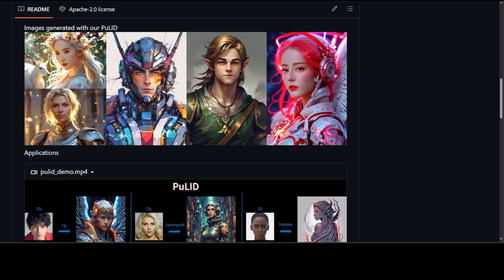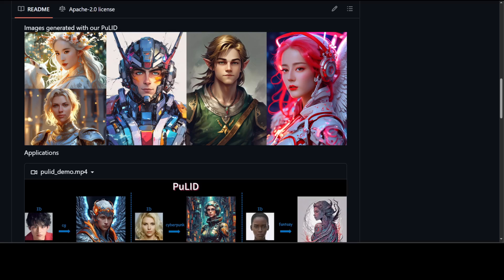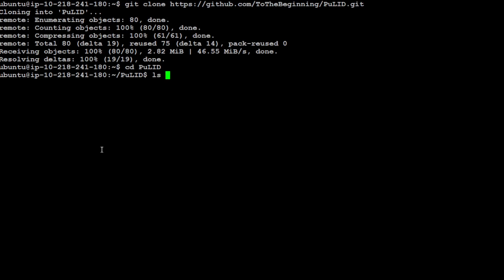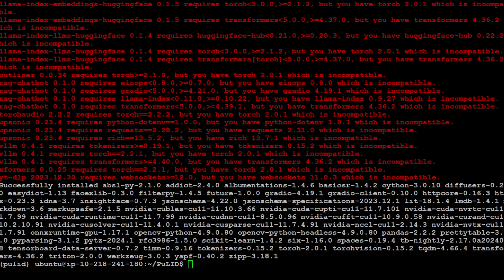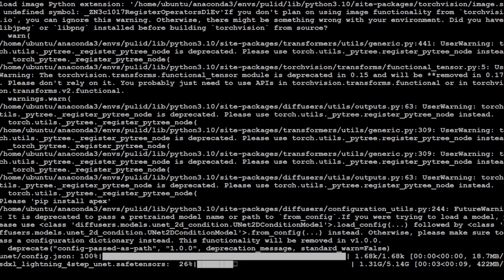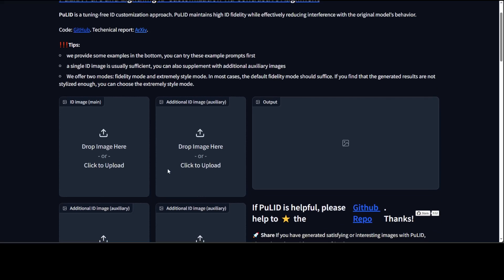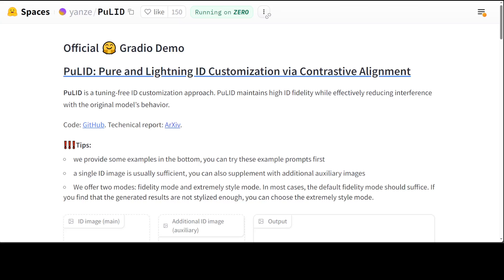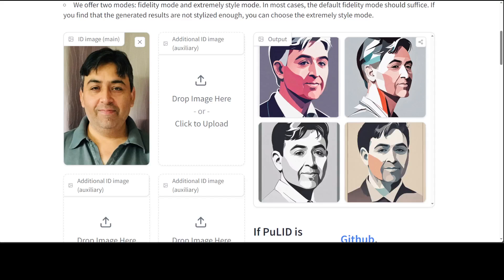Customize Your ID Photo with AI - PuLID - Install Locally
This video shows how to install PuLID locally to use tuning-free ID customization method for text-to-image generation that is performant and highly editable.